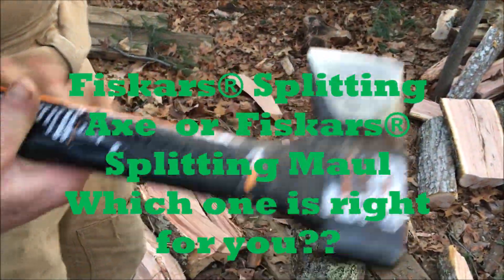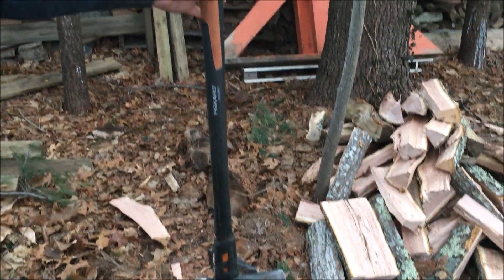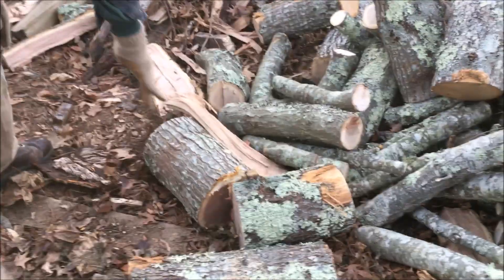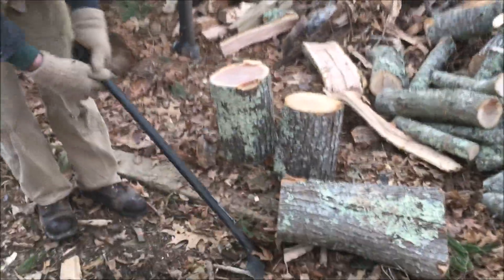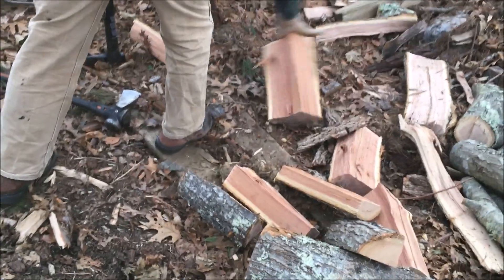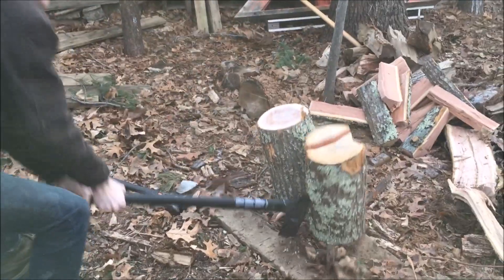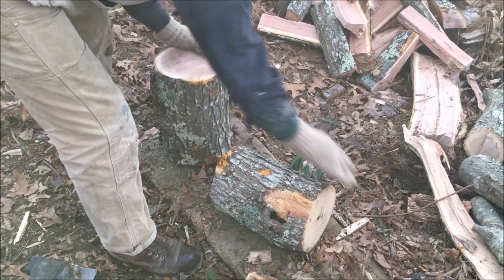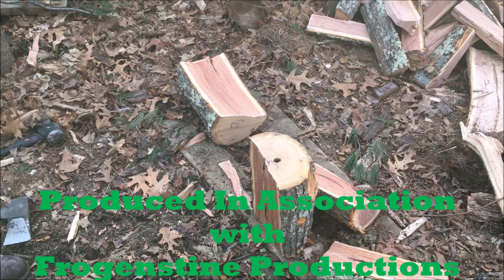Fiskars® Splitting Axe or Fiskars® Splitting Maul, Which one is right for you??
We take a look at Nimrods (actuality it belongs to Frog!) Fiskars® Super Splitting Axe (36") and compare it with the Fiskars® Pro IsoCore™ Wood Splitting Maul (8lb, 36")
 This 5.75 lb. splitting axe with a 36" handle works nearly as well a conventional 6lb maul, but is much lighter and easier to swing. You’ll still need a Maul for larger wood and for driving wedges in those  despicable logs. For straight grained wood this axe will serve you well!

Fiskars® Splitting Axe  or  Fiskars® Splitting Maul